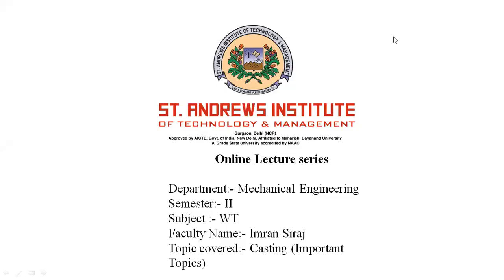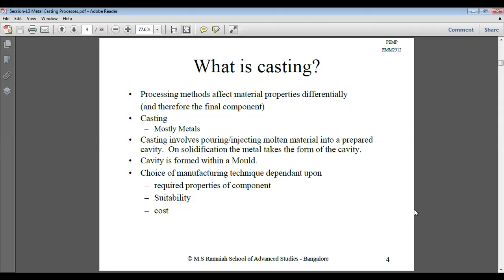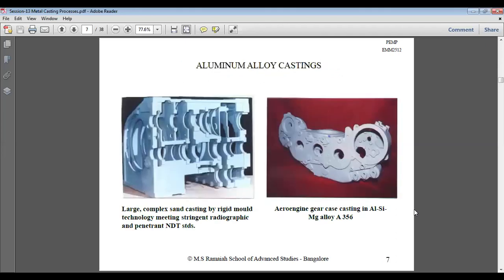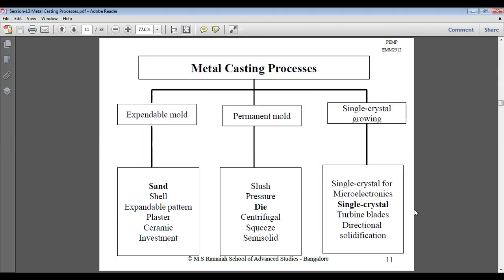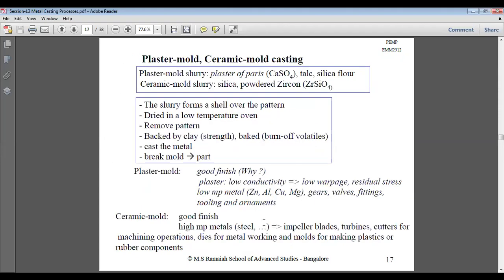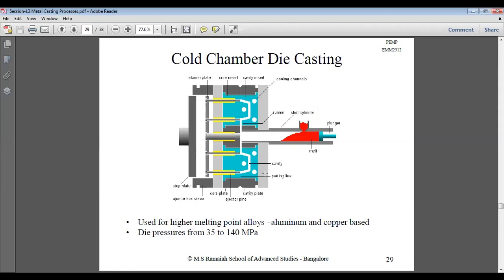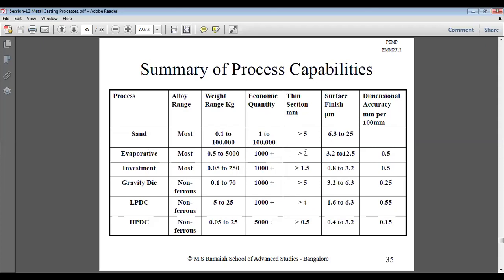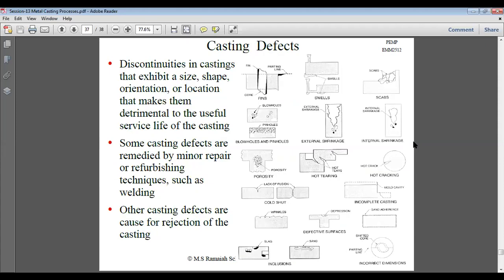SAITM B Tech Applied Sem 2 Workshop Technology Unit No 3 Lecture No 18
Lecture of  Workshop Technology delivered by Mr. Imran Siraj which covers example of Casting (Important Topics)
Important Links